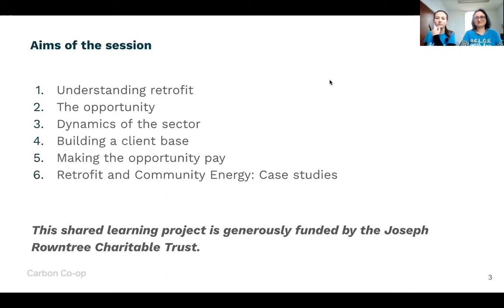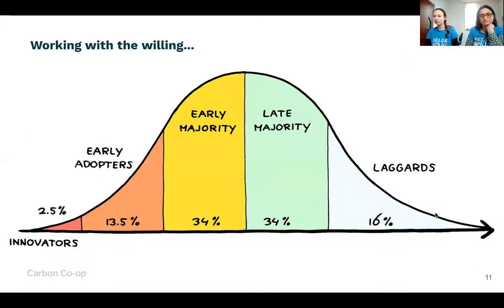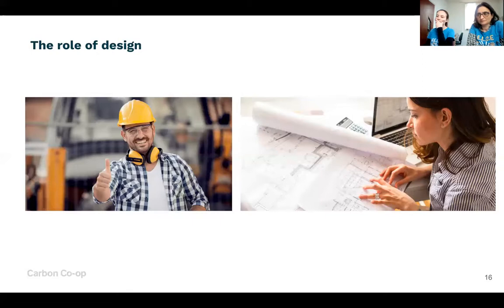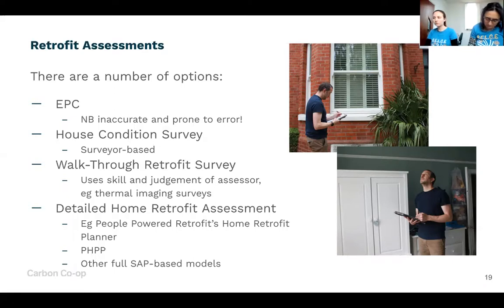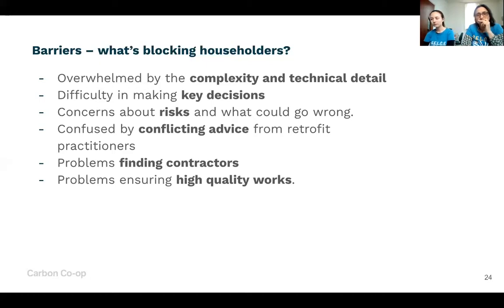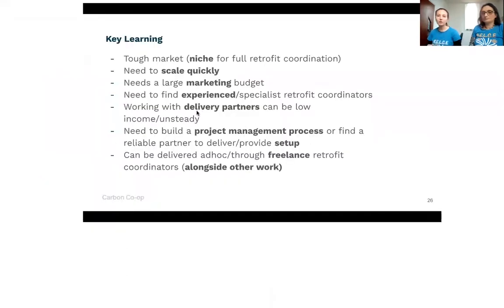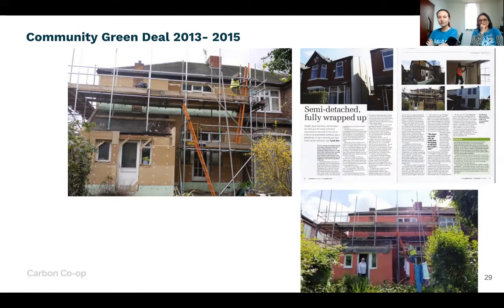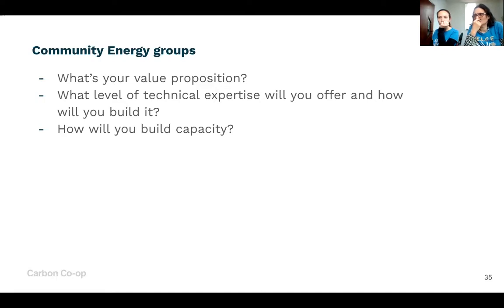Community-led Approaches to Retrofit - Business models for able to pay